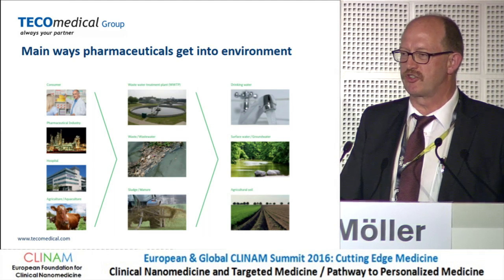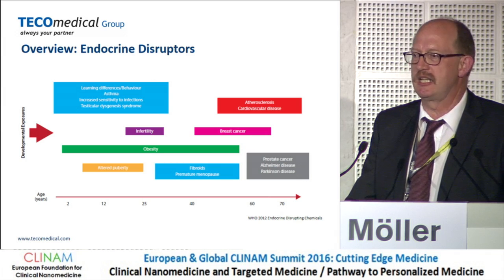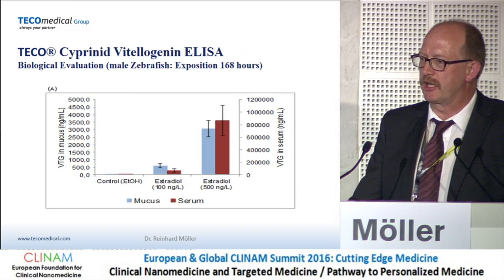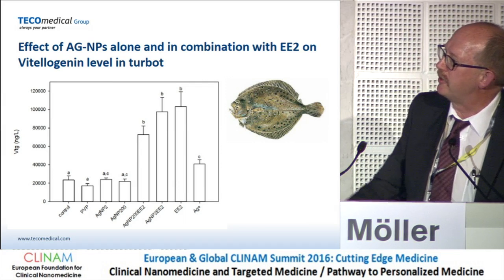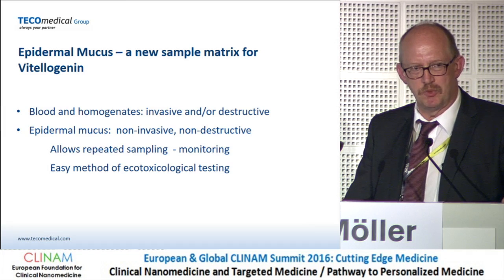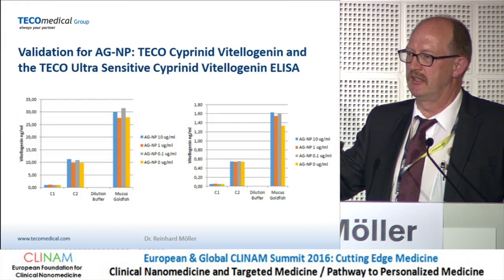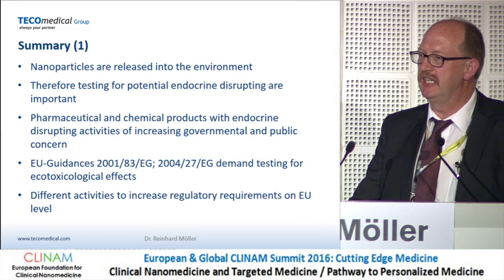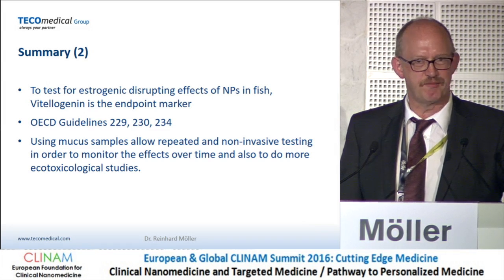Nanoparticle and the Assessment of Endocrine Disrupting Effects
Dr. rer. nat. Reinhard Möller, Sales and Marketing Manager,  TECOMedical Ltd. Sissach (CH)

24. Immunogenicity Toxicity and Safety of Nanoparticles
CLINAM 2016 - day 2
Hall Sydney
28.6.16